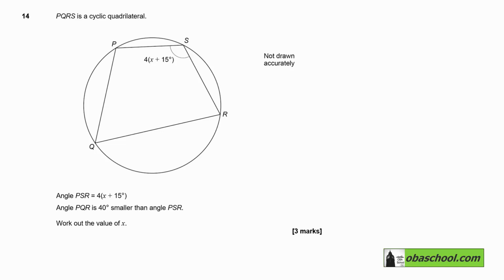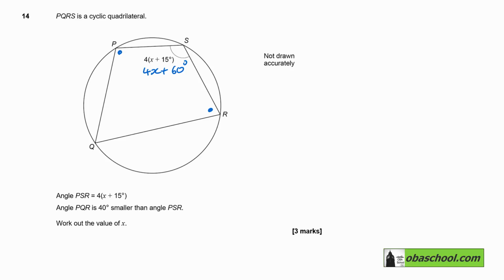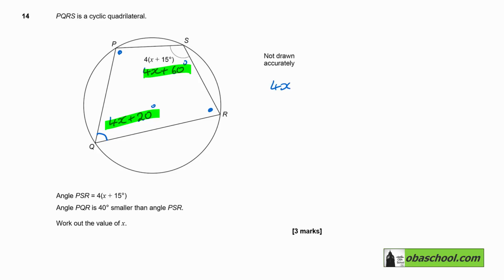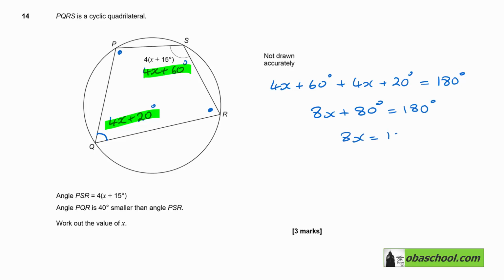Further Maths GCSE Past Papers AQA - June 2022 Paper 2 - Q.14